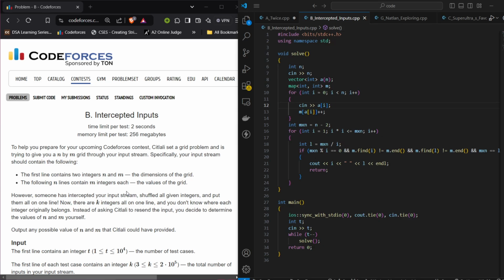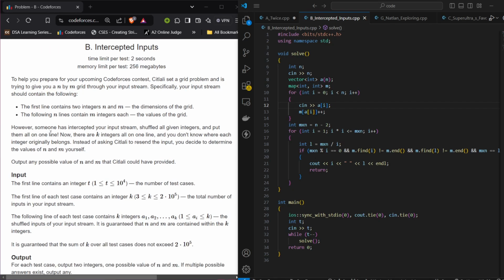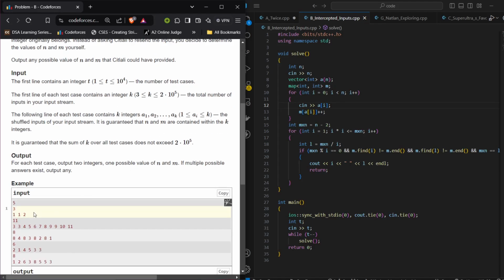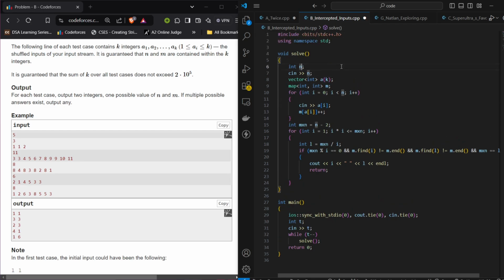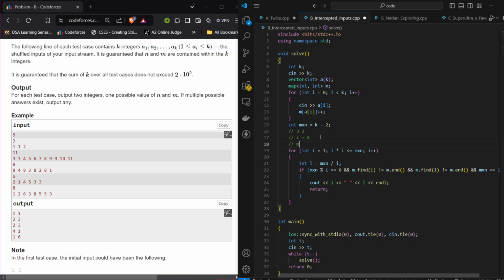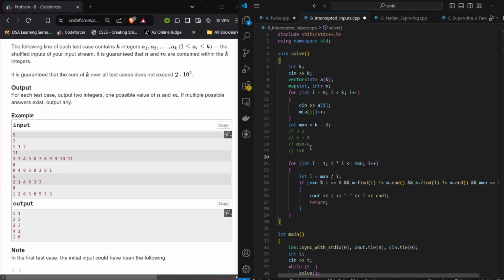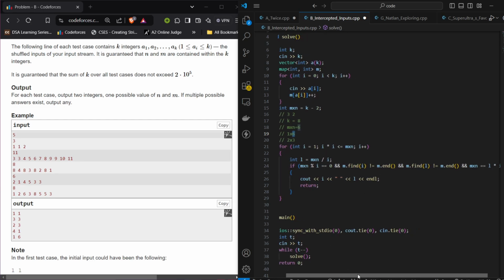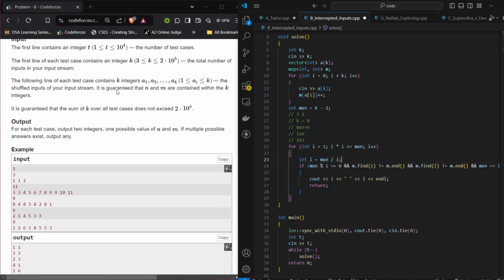B. Intercepted Inputs | Codeforces Round 988 (Div. 3)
B. Intercepted Inputs | Codeforces Round 988 (Div. 3) | Editorial